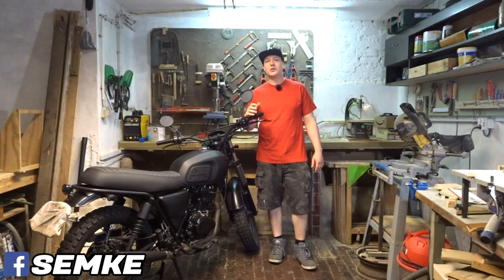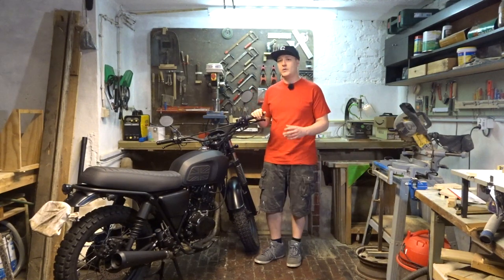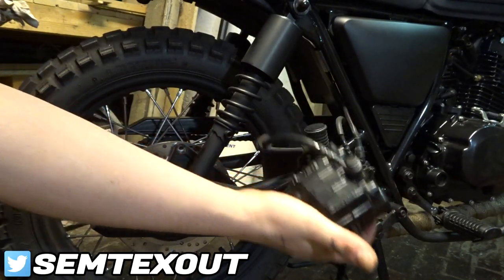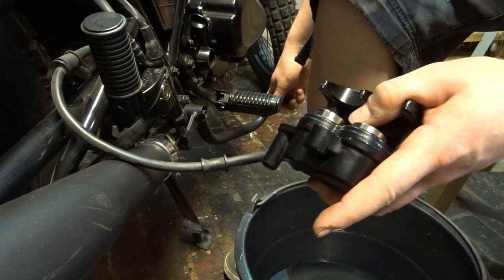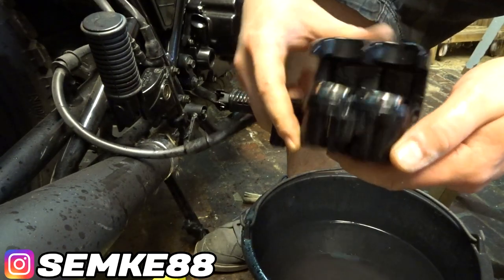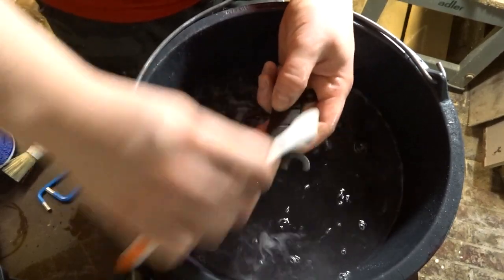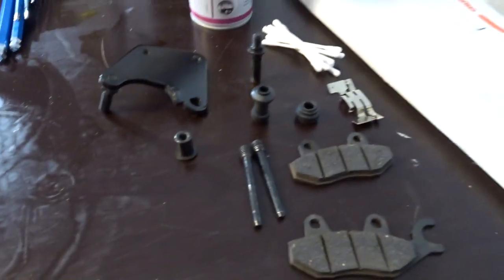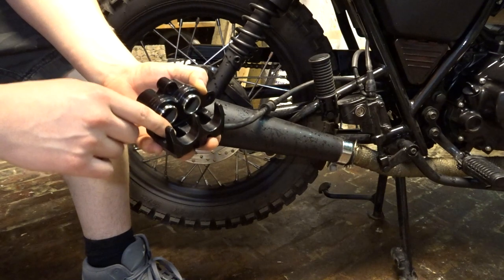how to fix sticking brakes on a motorcycle Brixton Felsberg 125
sticking brakes are very dangerous . clean and maintain you're brakes .

Honda CBR600RR - Brixton Felsberg 125 - Mash Black Seven 250 - Vespa Piaggio ciao - peugeot 103 rcx

  Video Gear
- sony DSC-WX500
- Iphone 5S